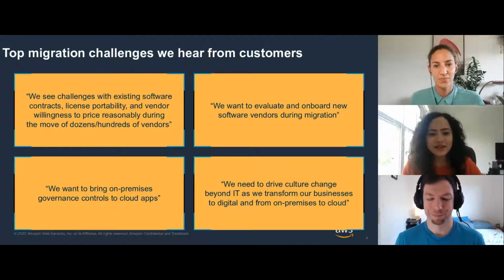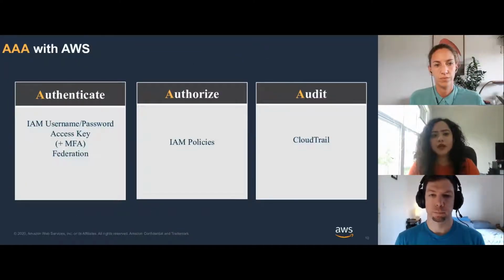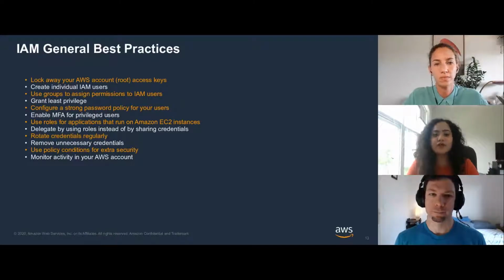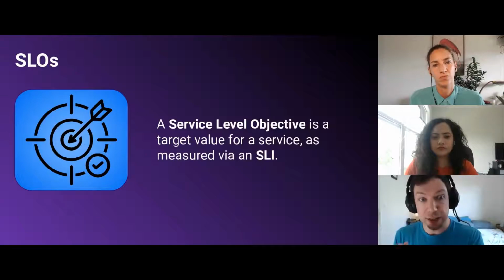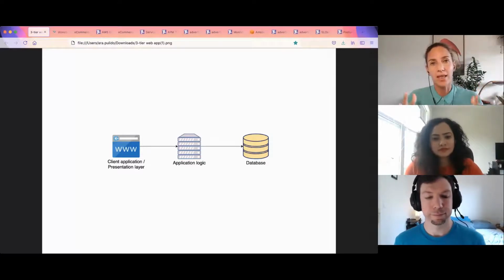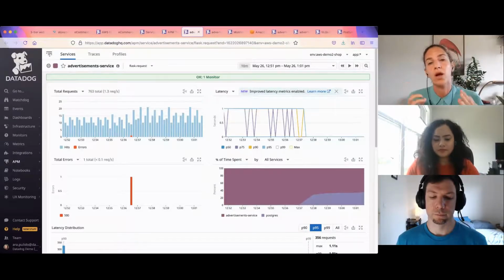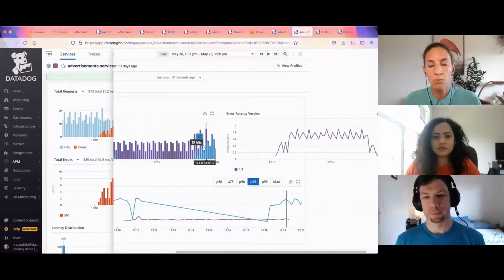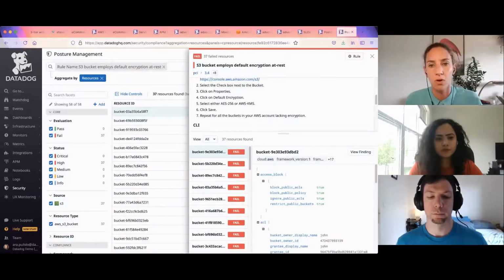cruise to Cloud Native: Chapter 3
You’re starting to realise the benefits of a modern cloud migration—but you’ve only started to unlock the full potential of your organisation. Now it’s time to bring everybody else on board, and that takes more than just technology decisions.

In part three of this three-part joint AWS and Datadog webinar series, we’ll explore the relationships between team and organisational structures in a modern, cloud-native environment, and how to use high-quality signals to encourage communication and build trust across business units.

Starting with the cloud-native scenario presented in part two, we’ll introduce organisational models for both data and personnel, with a concentration on DevOps principles and the power of data-driven decision making. As always, good observability practices are key, as you need the best data to identify your key signals and build your service level indicators and objectives. Focusing on practitioners, we’ll demonstrate how to move beyond monitoring your systems, and leverage Datadog to add real business value.